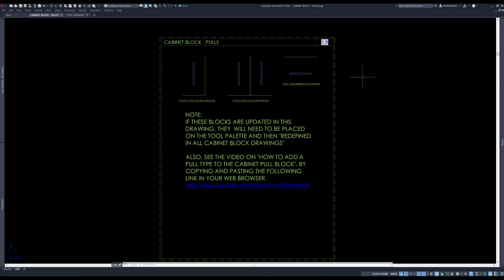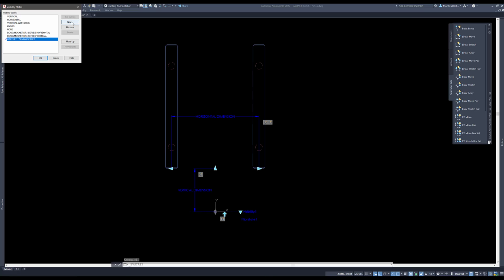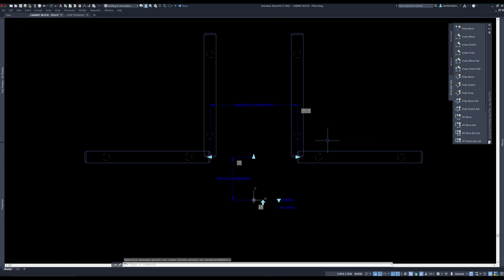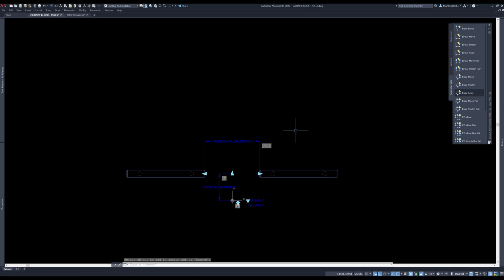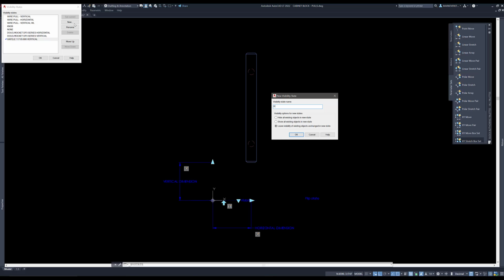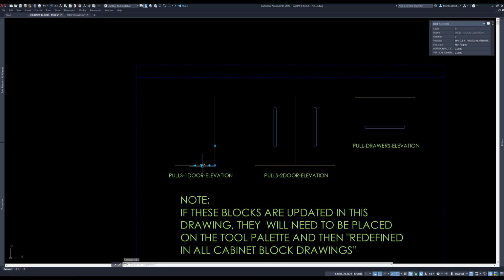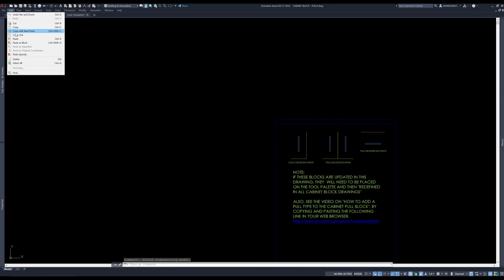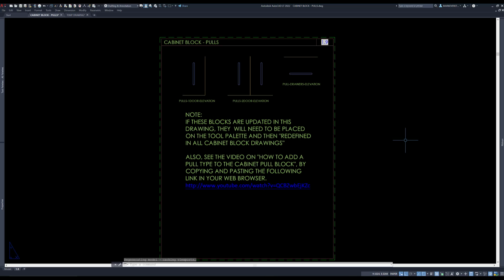INTRO VIDEO - ADDING A CABINET PULL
This video is intended to demo how to add a new cabinet pull to the cabinet elevations pulls.